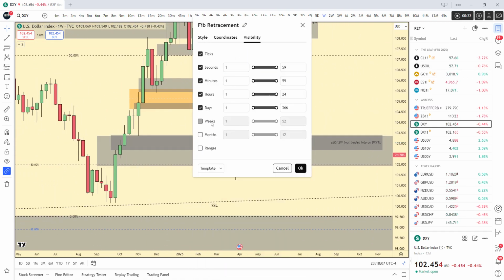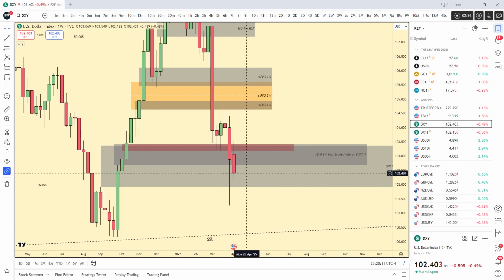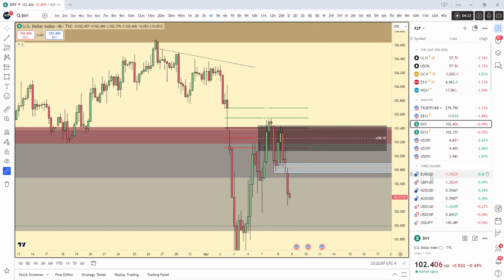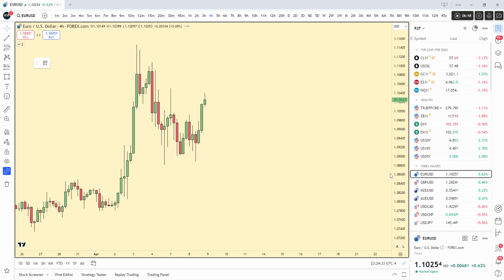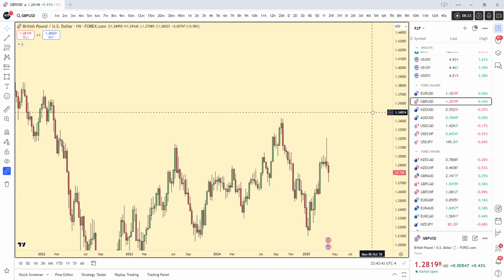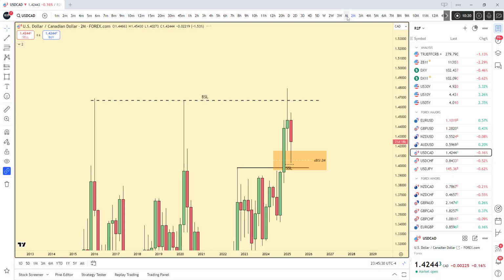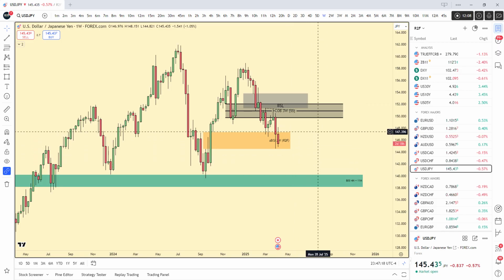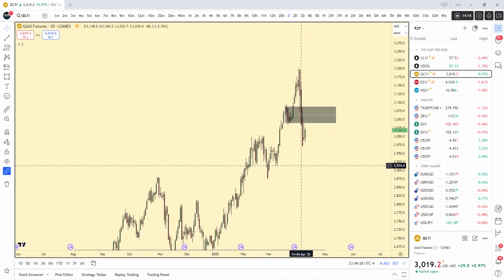Weekly Market Analysis - 9th Apr 2025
Here we are with another market analysis. This time, a bit late in the week on a Wednesday, but it is what it is! We have CPI today and PPI tomorrow, so this should be an interesting week. Overall, gut instinct tells me we would be pushing lower for the DXY, but again, i'm not betting anything on it. I trade the candles, I trade the structure, I don't trade guesses.

I hope you find the video analysis useful. Take care this week!

As a trading educator, my goal is to make complex trading concepts accessible to everyone.